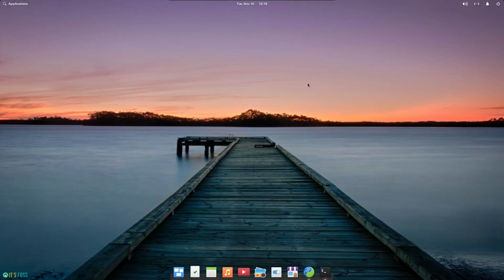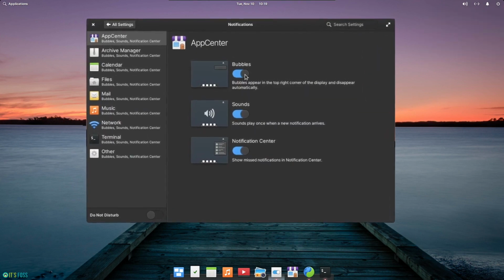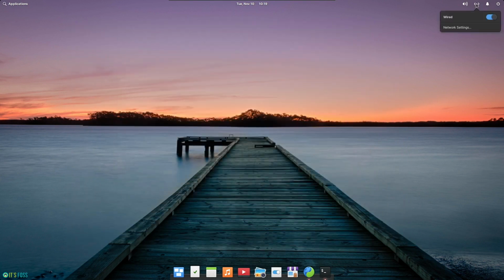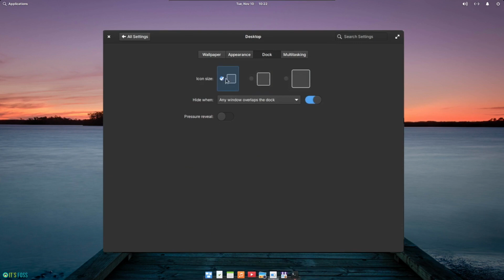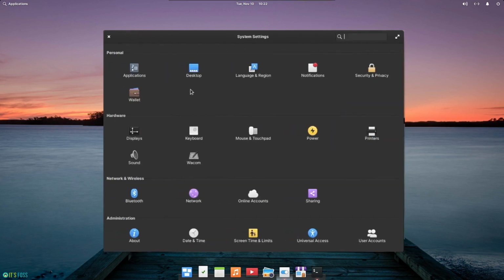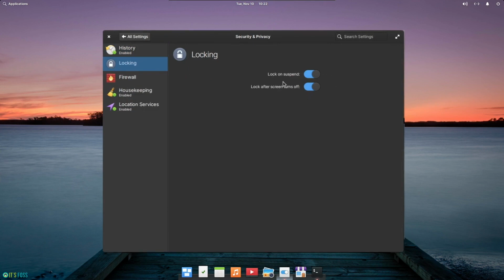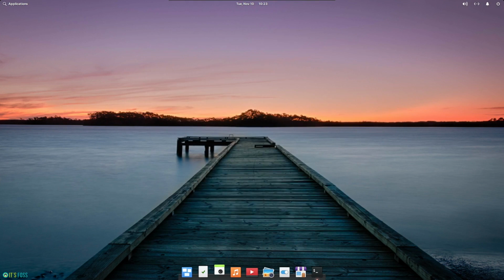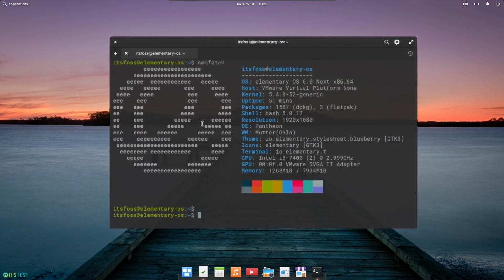Wow! elementary OS 6 Dark Mode is Looking Gorgeous [Preview of the Early Build]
elementary OS 6 is still under development and this is a look at the early builds.

Please keep in mind that a lot can change by the actual release.